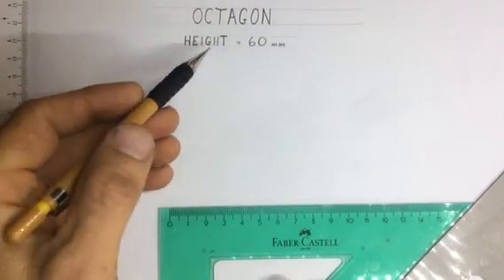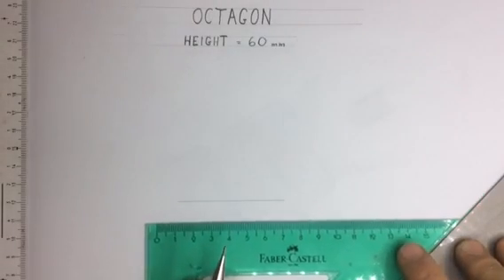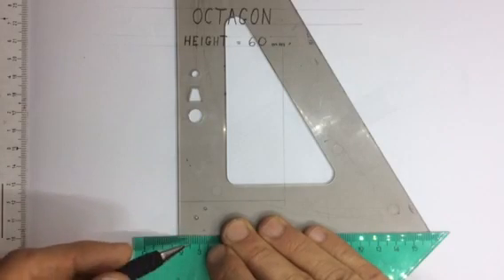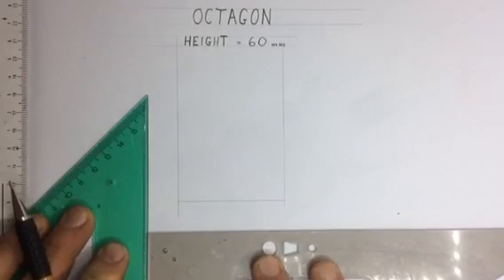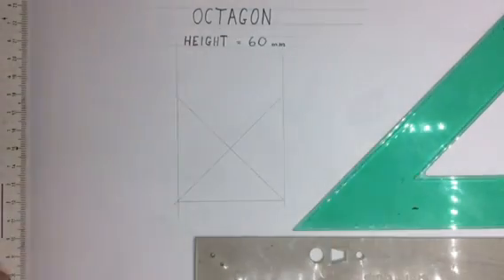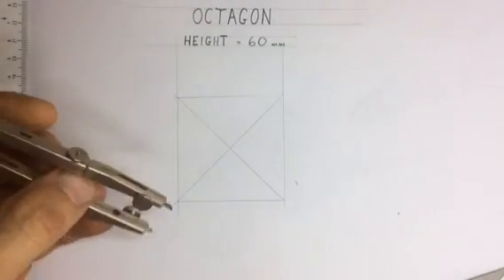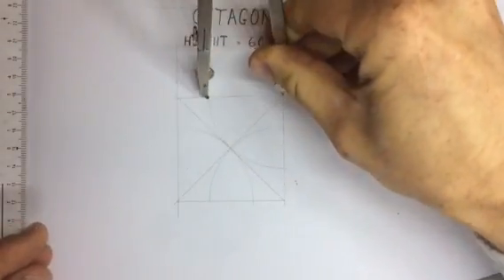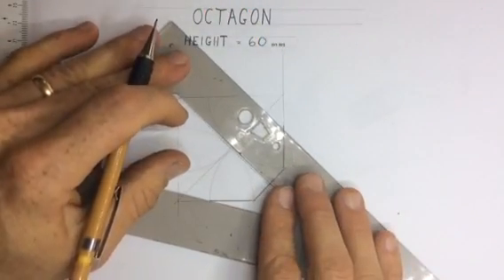Octagon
Construction of an octagon using instruments